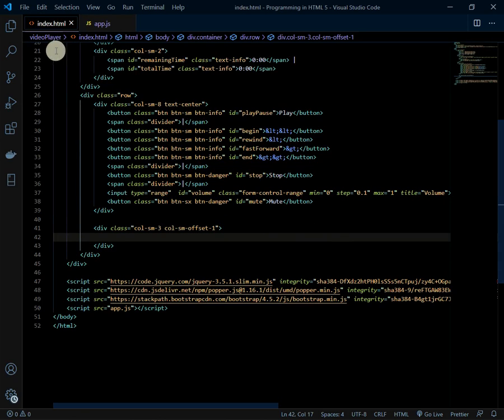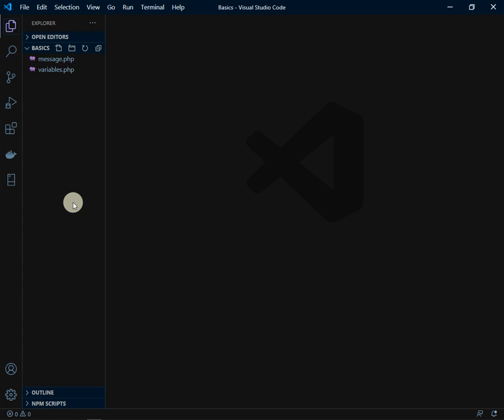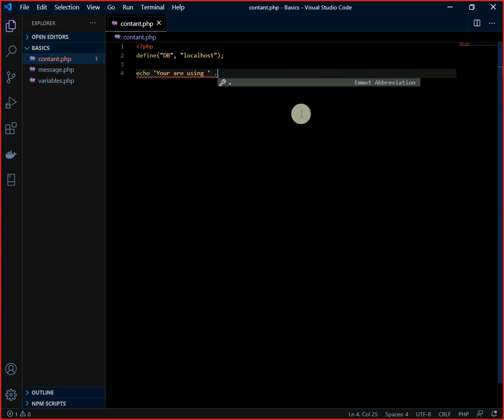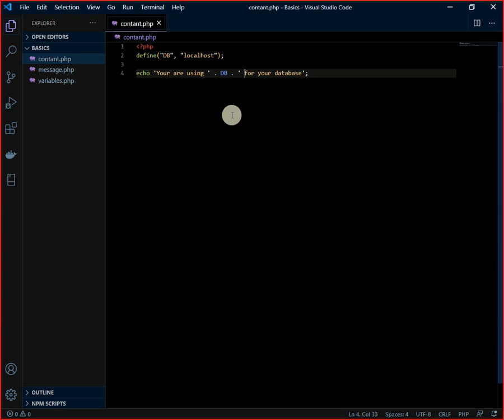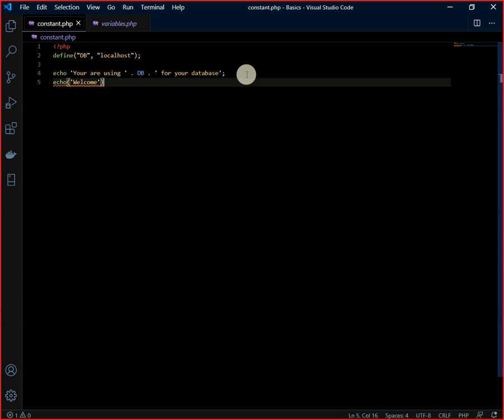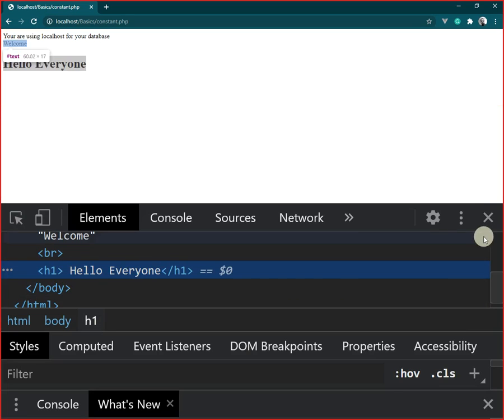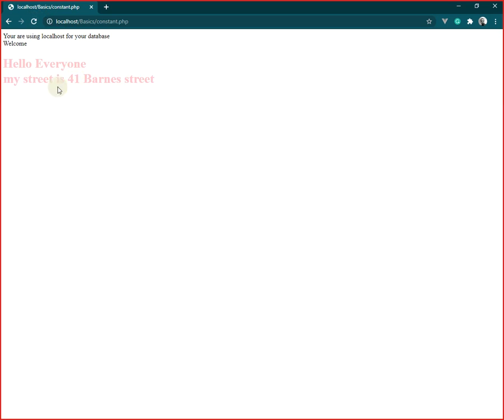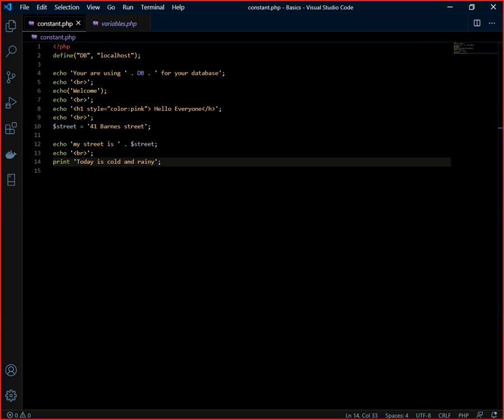PHP constants and echo print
PHP7 fundamentals, Constants, echo vs print